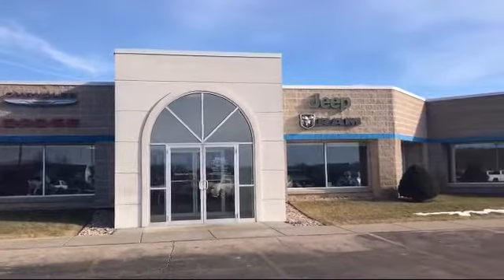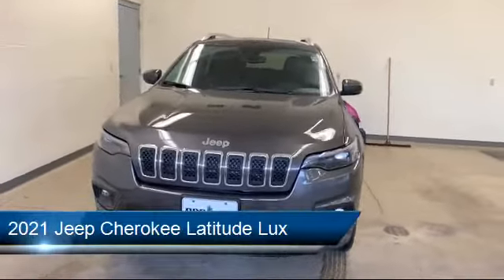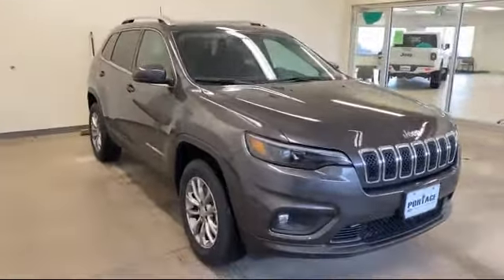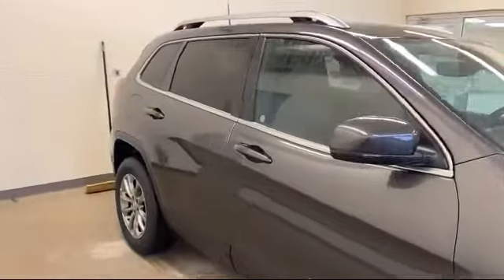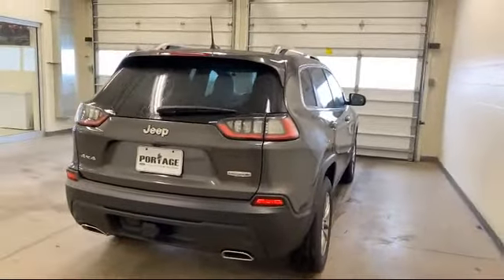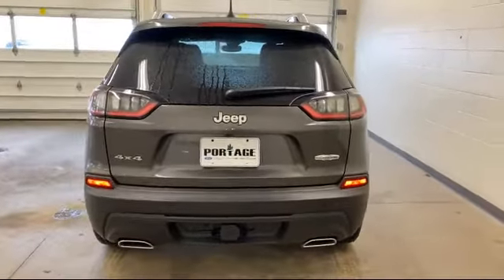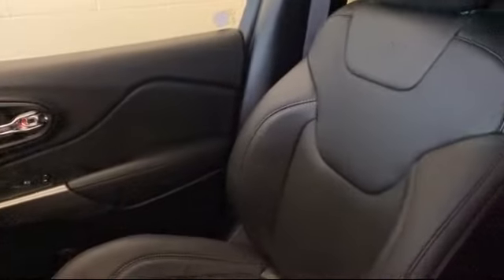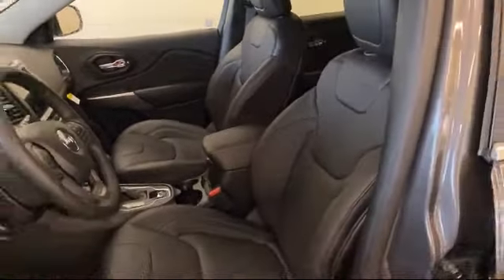2021 Jeep Cherokee Latitude Lux Portage Baraboo Pardeeville Endeavor Madison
2021 Jeep Cherokee Latitude Lux Stock Number: J1542 Vin:1C4PJMMX8MD198514.